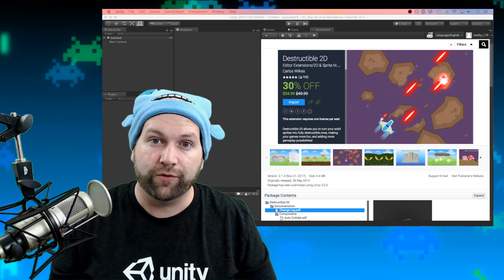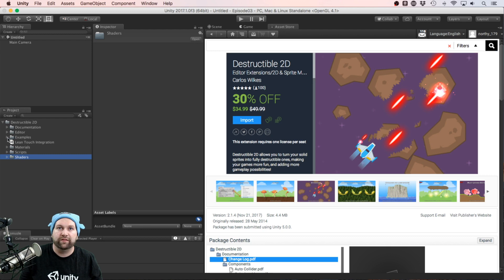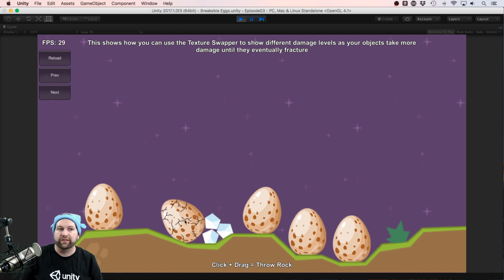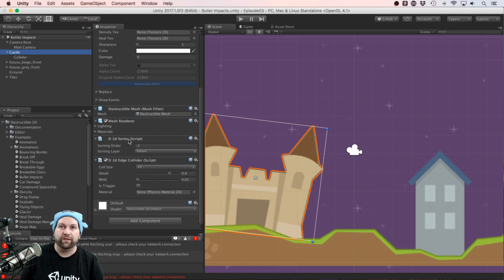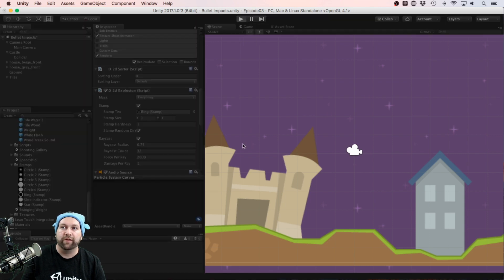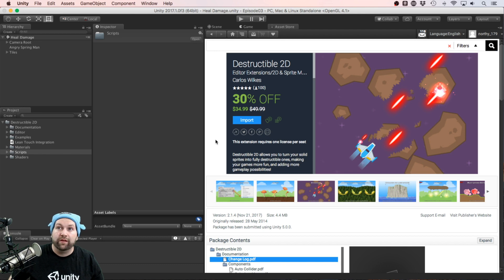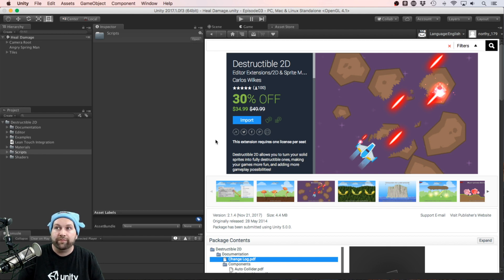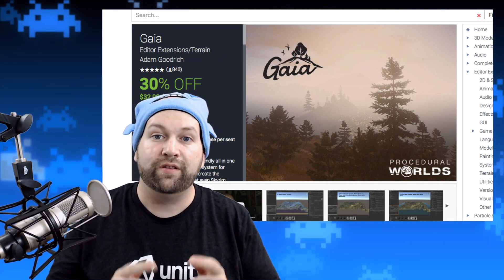Review: Destructible 2D - Unity Asset Store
New video each Tuesday and Friday around 3:00pm GMT-0800.

Want to learn how to make great looking Unity Asset Store scripts? We have a course you need to check out all about Unity Editor Scripting (Huge discount with bellow link):